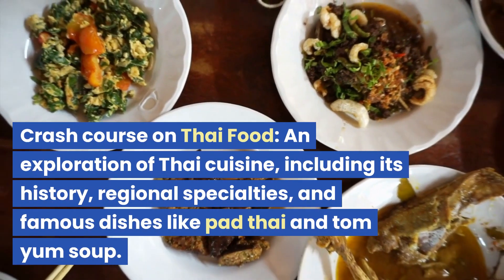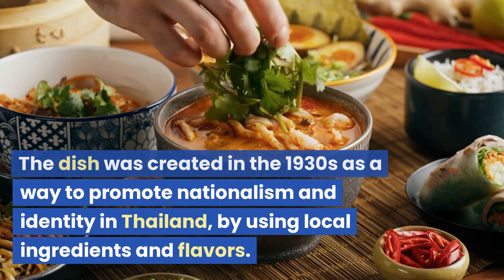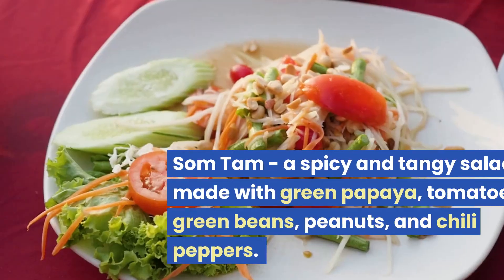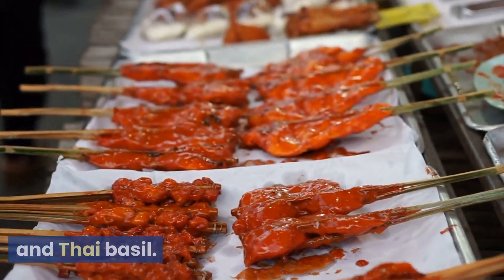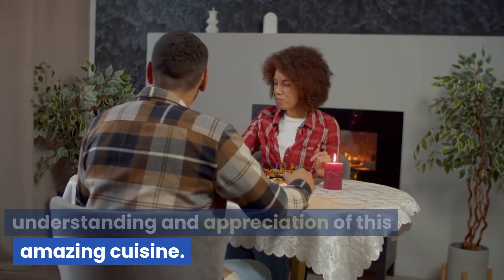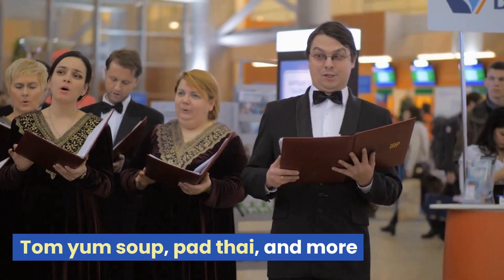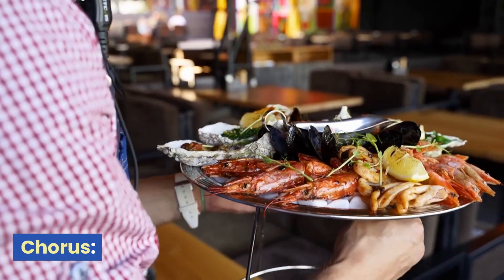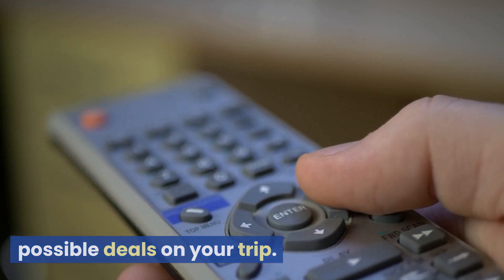Crash course on Thai Food: An exploration of Thai cuisine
Crash course on Thai Food: An exploration of Thai cuisine, including its history, regional specialties, and famous dishes like pad thai and tom yum soup.

Certainly, let's get started!

Thai cuisine is renowned for its bold flavors, mix of spices, and fresh ingredients. From spicy curries to sweet and tangy salads, Thai food is a vibrant and exciting culinary experience. Thai cuisine has a long and interesting history, influenced by various cultures and traditions throughout the region. Thai food is also known for its complex balance of sweet, sour, salty, and spicy flavors, making it an enjoyable experience for many people around the world.

One interesting story about Thai cuisine comes from the origin of pad thai, one of Thailand's most popular dishes. The dish was created in the 1930s as a way to promote nationalism and identity in Thailand, by using local ingredients and flavors. The dish was made using rice noodles, which were introduced to Thailand by Chinese immigrants, and was later flavored with tamarind, fish sauce, and peanuts to create a unique Thai taste.

Now let's take a look at the top 12 popular Thai cuisine:

Tom Yum Soup - a spicy and sour soup made with lemongrass, galangal, kaffir lime leaves, chili peppers, and shrimp or chicken.

Pad Thai - stir-fried rice noodles with eggs, peanuts, bean sprouts, and a choice of meat, seafood, or tofu.

Green Curry - a spicy curry made with coconut milk, green chili peppers, lemongrass, and a choice of meat or seafood.

Massaman Curry - a rich and flavorful curry made with coconut milk, peanuts, cinnamon, and a choice of meat or seafood.

Som Tam - a spicy and tangy salad made with green papaya, tomatoes, green beans, peanuts, and chili peppers.

Pad Kra Pao - stir-fried meat or seafood with Thai basil, chili peppers, and garlic.

Tom Kha Gai - a coconut milk-based soup made with chicken, lemongrass, galangal, and kaffir lime leaves.

Khao Soi - a Northern Thai dish made with egg noodles, coconut milk, and a spicy curry soup.

Laab - a spicy and sour salad made with minced meat or seafood, chili peppers, and herbs.

Moo Ping - grilled pork skewers marinated in a sweet and savory sauce.

Kai Med Ma Muang - stir-fried chicken with cashew nuts, onions, and chili peppers.

Gai Pad Prik Gaeng - stir-fried chicken with red curry paste, bamboo shoots, and Thai basil.

Thai cuisine is a vibrant and exciting culinary experience, with a wide variety of flavors and dishes to choose from. Whether you're looking for something spicy, sour, sweet, or savory, Thai food has something for everyone.

Now let me summarize what we've covered in this crash course on Thai cuisine. We've explored the history of Thai cuisine and how it has been influenced by various cultures and traditions. We've also looked at the top 12 popular Thai dishes, including tom yum soup, pad thai, green curry, and som tam. Thai cuisine is a diverse and flavorful experience, and we hope that this crash course has given you a better understanding and appreciation of this amazing cuisine.

And lastly, here's a poem and a song to wrap things up:

Poem:

Spices and herbs, oh so divine
Thai cuisine, a flavor so fine
From the tom yum soup to the pad thai
Every dish is sure to satisfy

The heat of chili, the tang of lime
A symphony of tastes, a culinary chime
Green curry, red curry, and massaman too
Each one delicious, each one anew

The street food vendors, a bustling scene
Aromas wafting, a foodie's dream
From the savory to the sweet
Each bite is a heavenly treat

Thai cuisine, a treasure to behold
A gastronomic adventure, a tale to be told

*** We hope this video has given you a taste of all the incredible experiences Thailand has to offer. If you're ready to start planning your own adventure to Thailand, please ensure to use our booking.com referral to book your flights, hotels, car rentals, local attractions, and more.
Thank you!  Anhub Metaverse Team